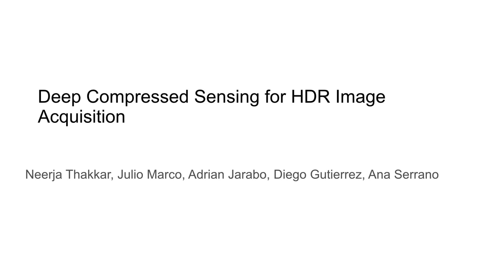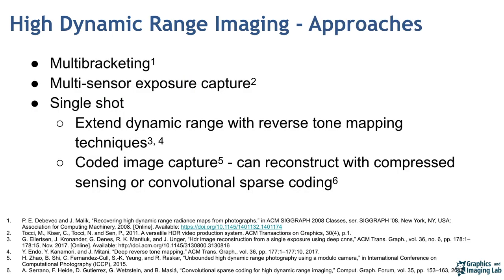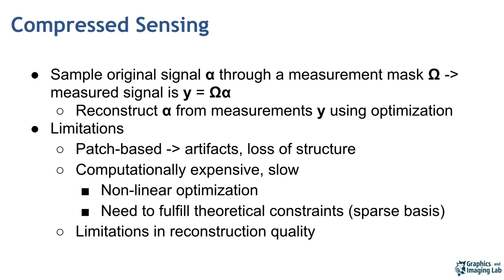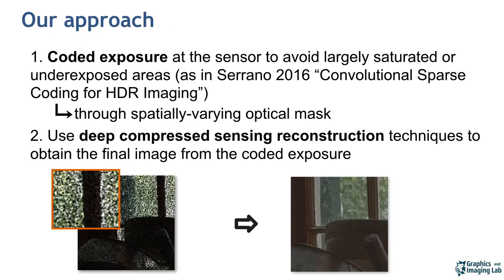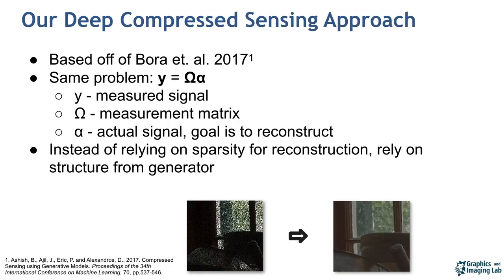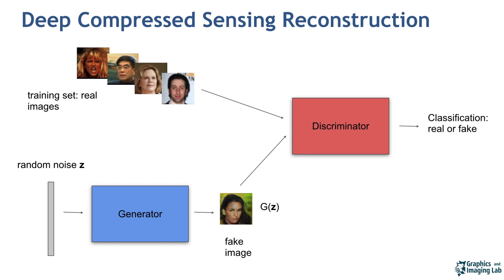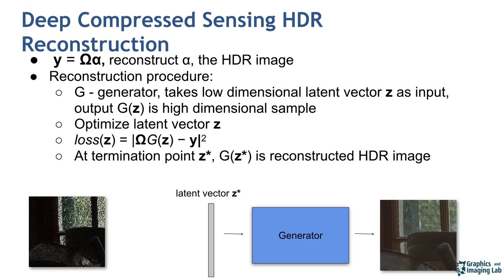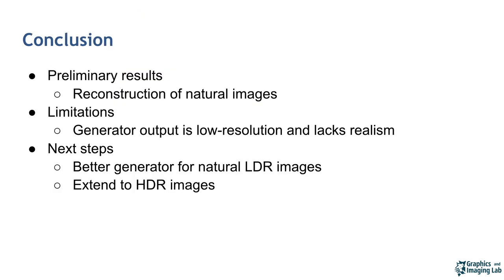#14 Deep Compressed Sensing for HDR Image Acquisition (Poster)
Authors: Neerja Thakkar, Julio Marco, Adrian Jarabo, Diego Gutierrez, Ana Serrano